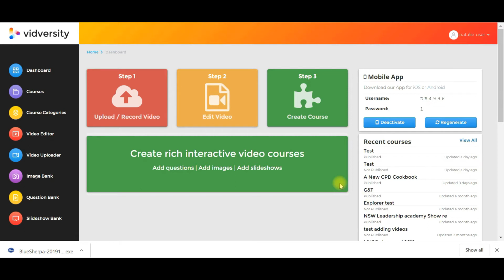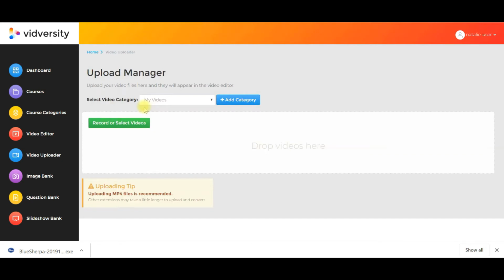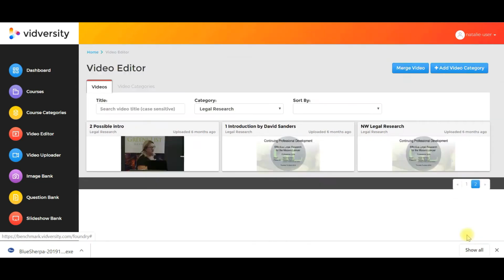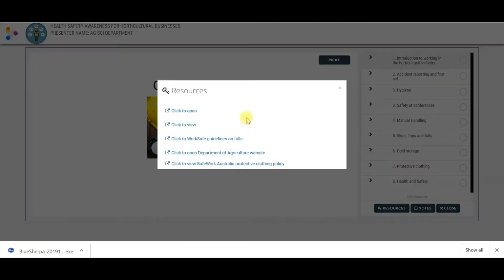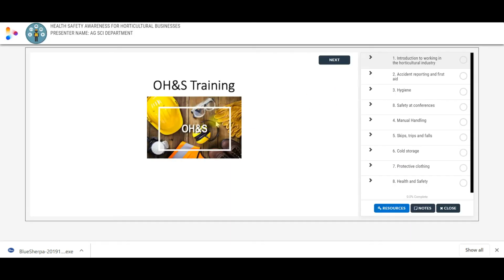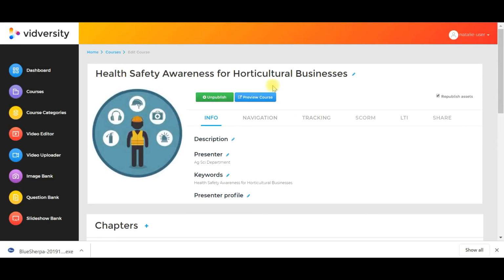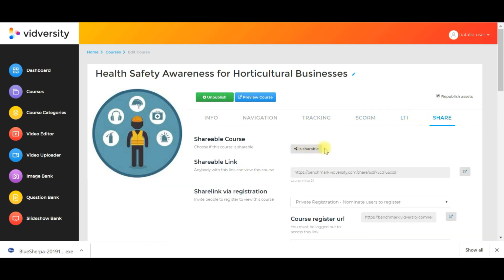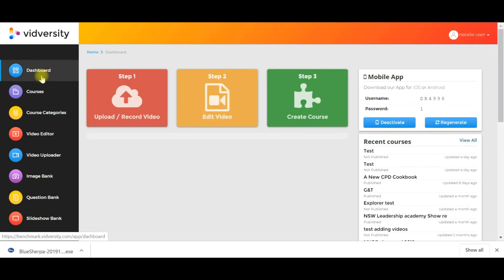Getting started with VidVersity - a guide.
A guide to using VidVersity to create interactive videos for learning